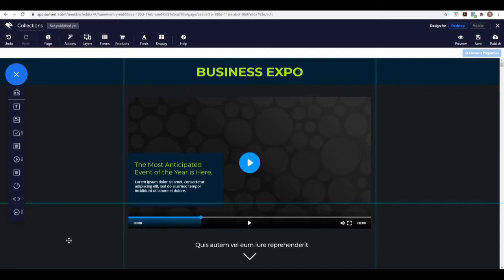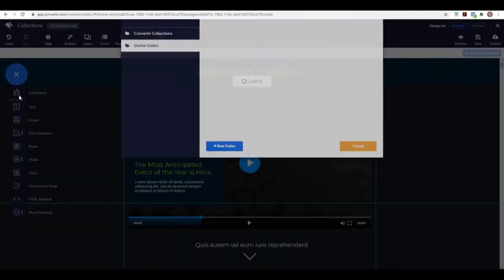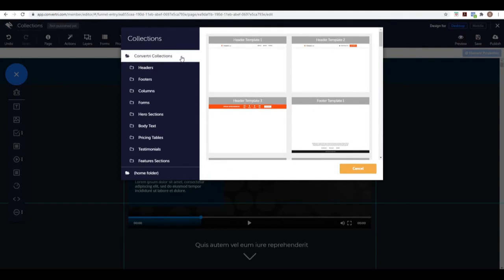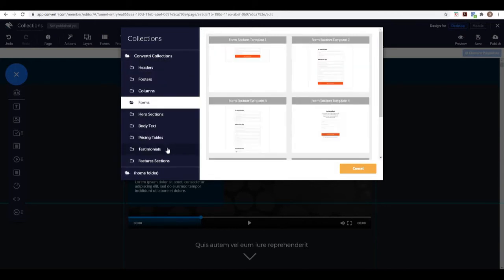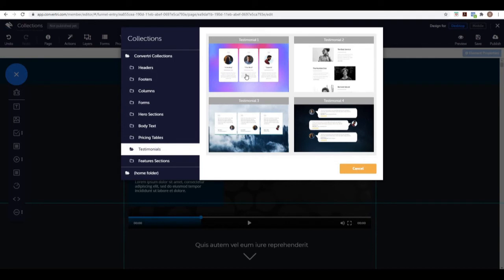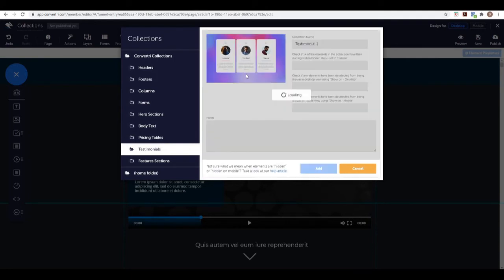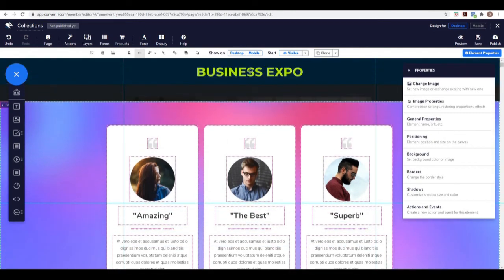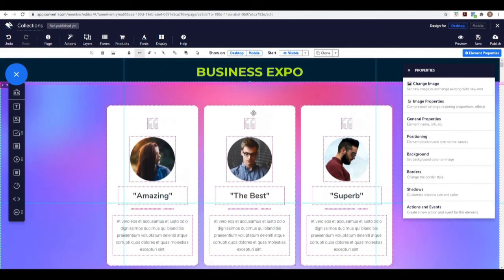Convertri Help - How To Use Convertri Collections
This is a help video outlining how you can use our built in collections.